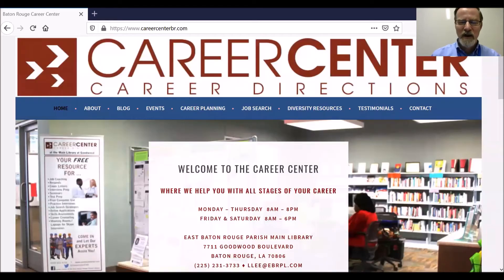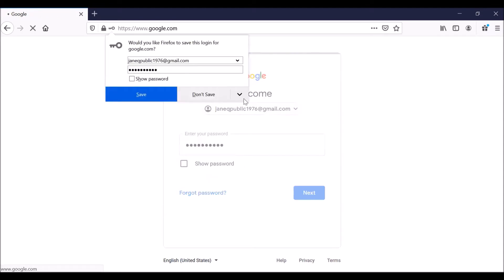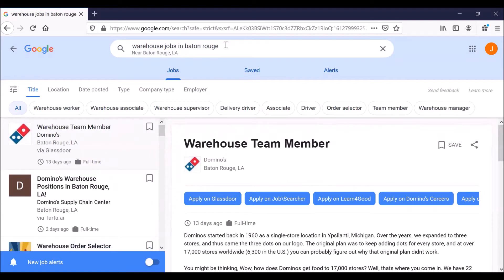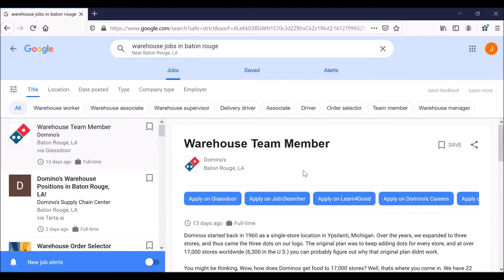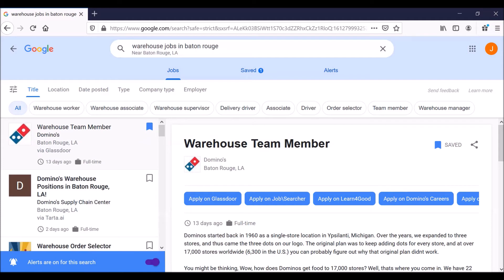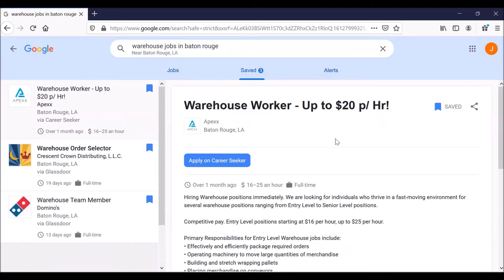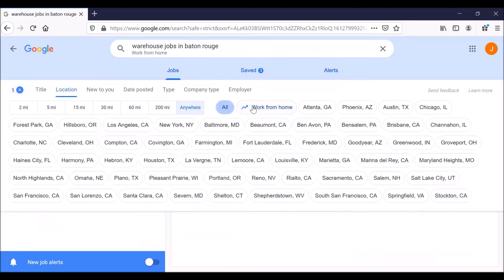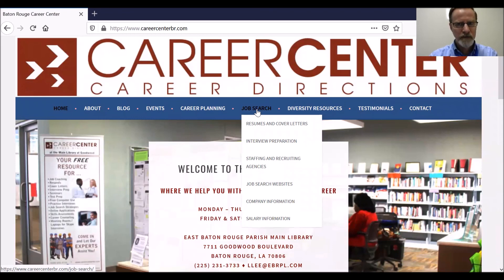Using Google for the Job Search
In this video, we discuss how to use Google's new Jobs feature to find, save, and apply for local job openings.

Facebook: Career Center of the East Baton Rouge Parish Library